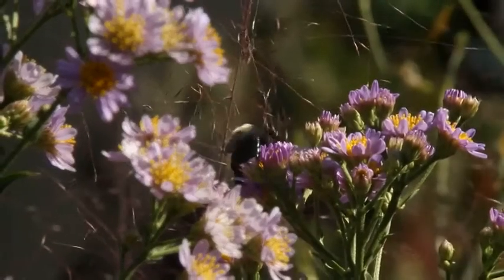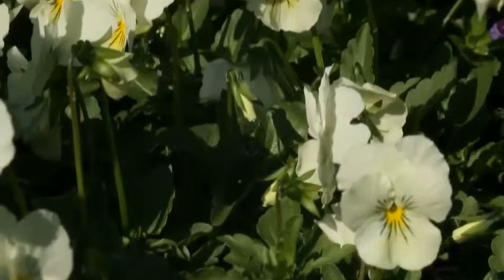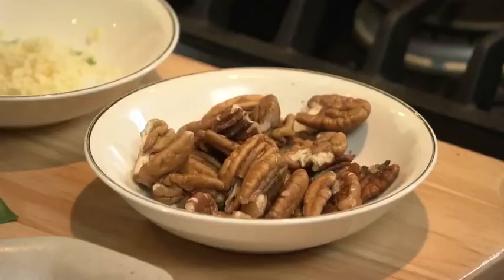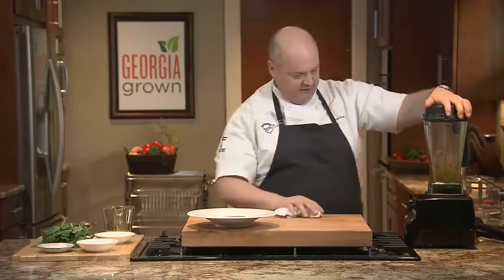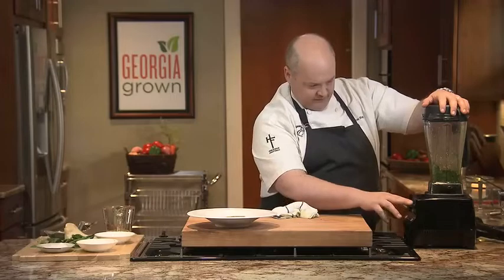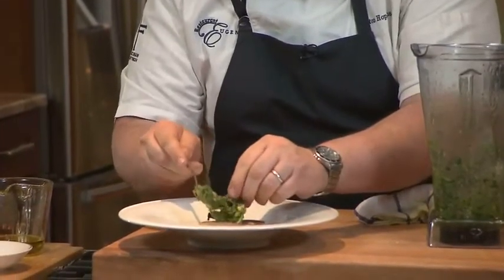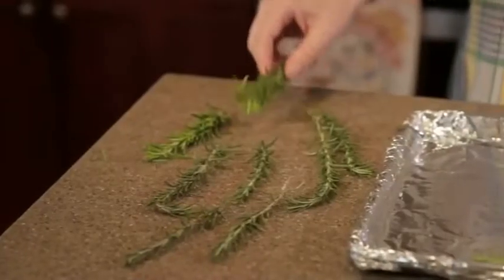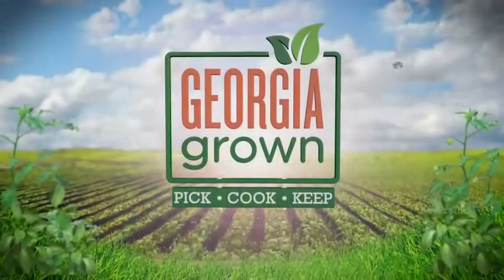Basil Pesto | Pick, Cook, Keep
On this episode of Georgia Grown's Pick, Cook, Keep: We'll explore some slightly less obvious plant varieties that might make great additions to your plate. Come with us as we explore ornamental and edible plants such as basil, thyme, dill, dandelion, and more.

Want more cooking content?